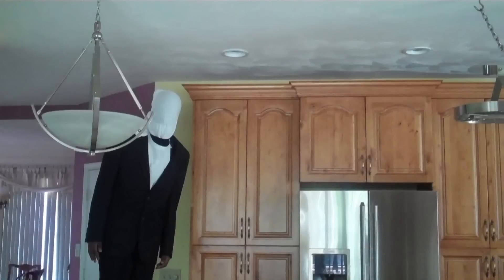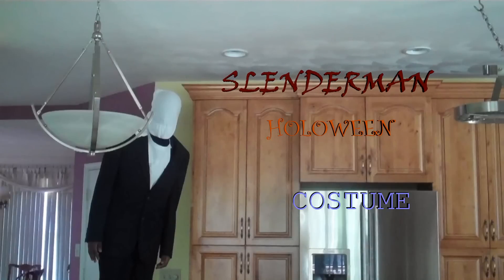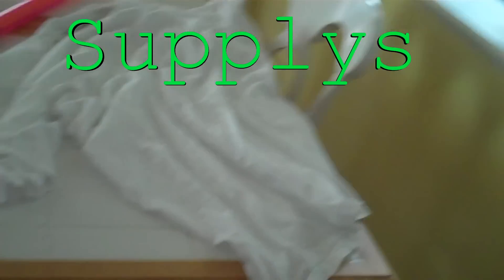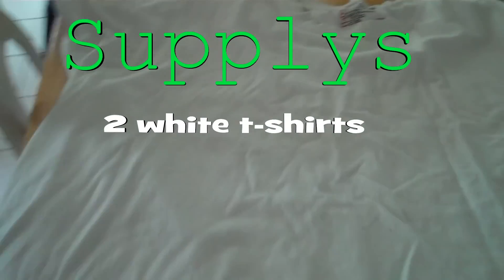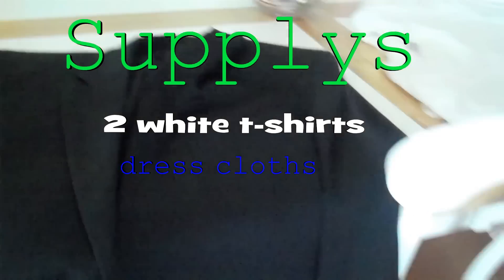HOW TO MAKE A CHEAP SLENDERMAN HALLOWEEN COSTUME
Here's how to make a Halloween slender man costume without having to buy anything.